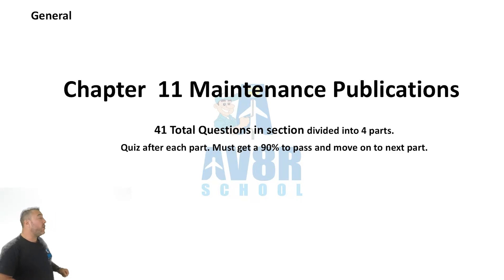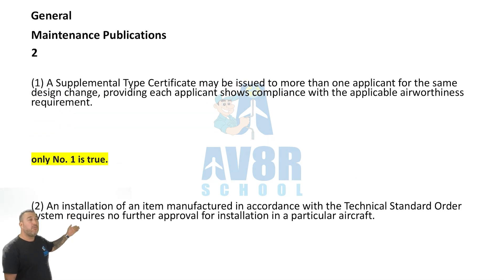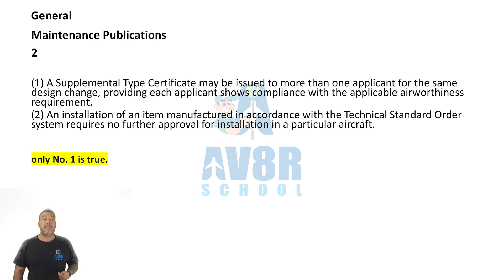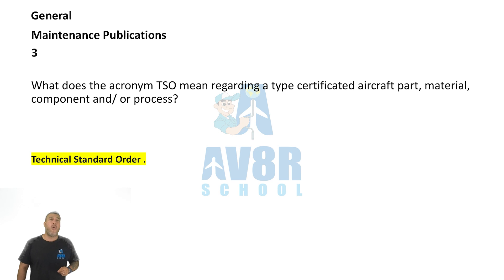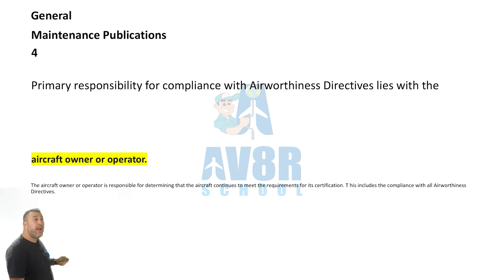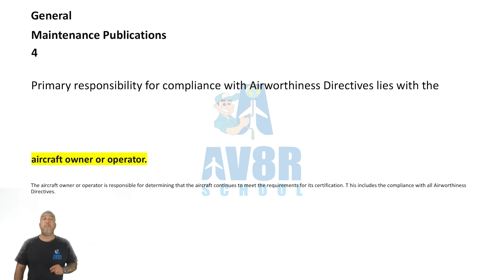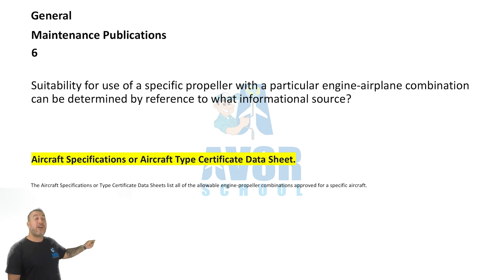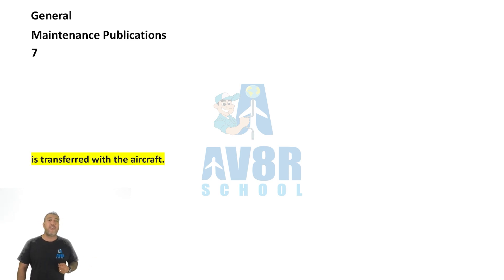Chapter 11: Maintenance Publications (FAA General Written Test Section) Video 1 of 4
Chapter 11: Maintenance Publications (FAA General Written Test Section)

Description: Dive into the intricate world of regulations, maintenance forms, records, and publications essential for aviation maintenance professionals with this comprehensive guide designed for the FAA General Written Test Section. Explore Title 14 of the Code of Federal Regulations (14 CFR) and its various parts governing aircraft maintenance, airworthiness standards, and operating requirements. Gain insights into maintenance-related regulations, including definitions, certification procedures, airworthiness standards, and repair station requirements. Understand the significance of aircraft specifications, supplemental type certificates (STC), and type certificate data sheets (TCDS), along with the importance of maintenance records, forms, and electronic records in ensuring compliance and safety within the aviation industry.